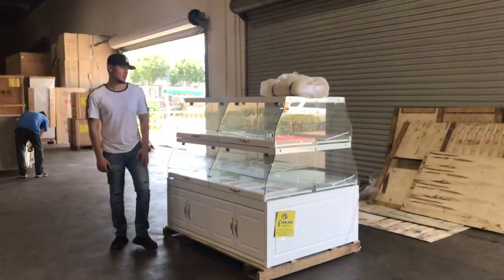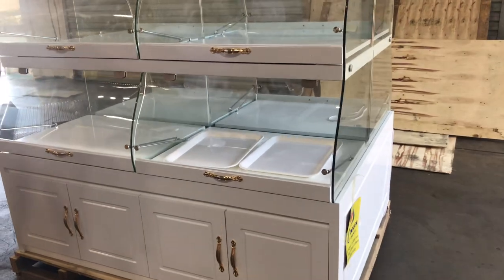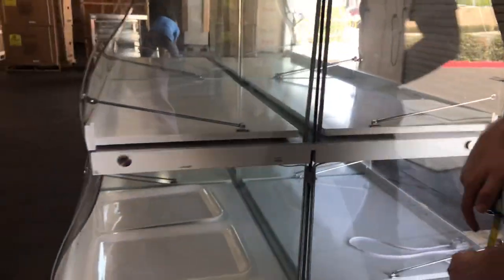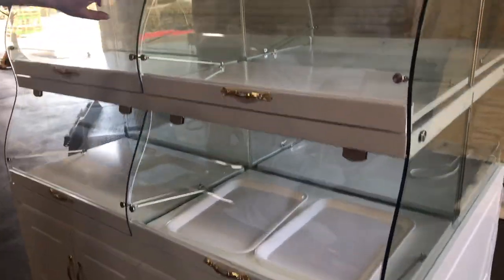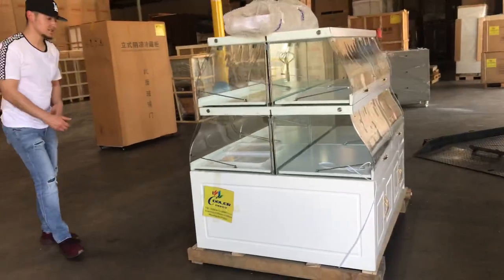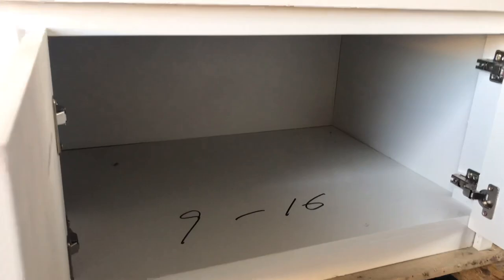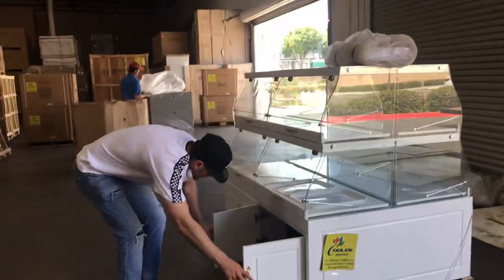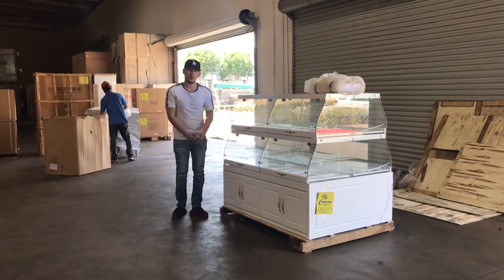Dry Bakery SHOW CASE Federal Donuts Bakery Pastry Display Curved Glass Unrefrigerated LED Lighting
C69 Commercial Restaurant Microwave Oven  Mongolian BBQ Grill  Mongolia Mongol Barbecue Flat Grill Gas Range NSF
C70 Flower refrigerator cooler COMMERCIAL flowers REFRIGERATION LIGHTED FLORAL DISPLAY CASE
C71 Commercial Restaurant Booths Vertical Channel Dine tables Cafe
Donuts Shop Diner Booth Set Chair RESTAURANT EQUIPMENT
C72  Garden Outdoor Flames  Patio Heater Propane Electric Heater Workshop Garage
C73 NSF ETL UL Food court restaurant Heated Food pizza Display Warmer Cabinet Case
C74 Countertop Refrigerated Curved Glass Cake Display Case Glass COOLER Circular  Floor Cake Display Case
C75 Countertop Refrigerated Cake Showcase Commercial  Display Case COOLER  Bakery display ' Merchandiser
C76 Commercial Mobile Hot Dog Cart Trailer Food Vending Concession Stand Kiosk Vendor Hotdog Push Umbrella Wheel
C77 Water Bath Boiler Pasta Seafood Cooker noodle Multi Portion Restaurant Stock Pot
C78 NSF Commercial 4 Tier Shelf Adjustable Wire Metal Shelving Rack Tier Wire Steel Shelf Chrome
C79 Commercial Conveyor  Pizza and Baking Oven LINCOLN IMPINGER Countertop
C80 Flashing Illuminated Erasable Neon LED Message Menu Writing Sign Board advertising Light Boxes Menu Billboard
C81 Chest Commercial Ice Cream Glass Dipping Cabinet Display Freezer with Security Lock
C82 Catering Stainless Steel Chafer Chafing Dish Full Size Buffet Electric Triple Server Food Warming Tray Pan Hot Warmer
C83 Commercial Top Loading Back Bar Beer Bottle Cooler Deep Well Horizontal Slide Lid Refrigerated REFRIGERATOR (ETL NSF)